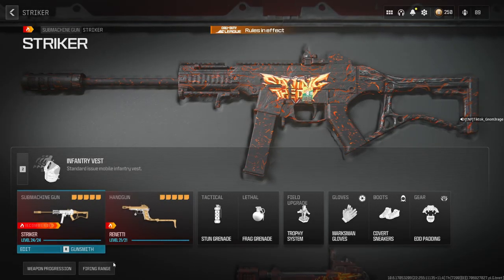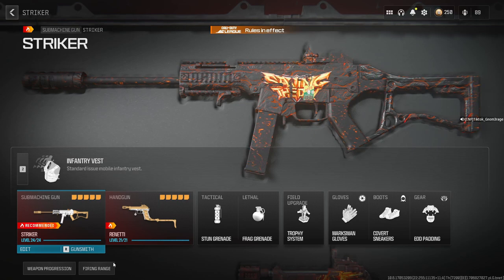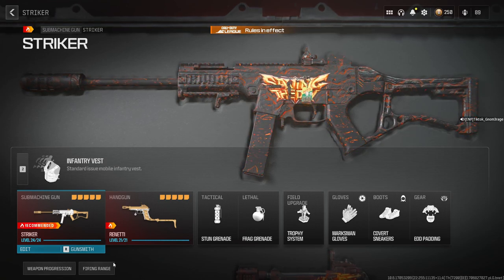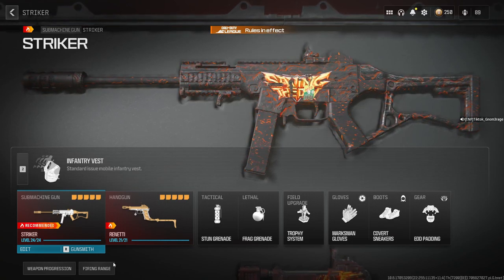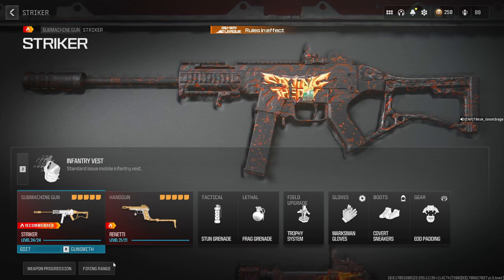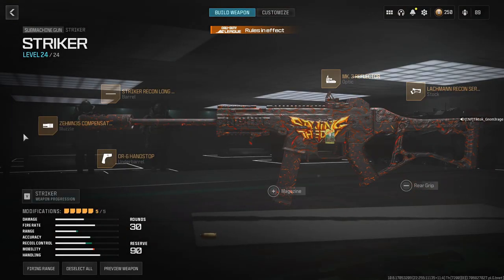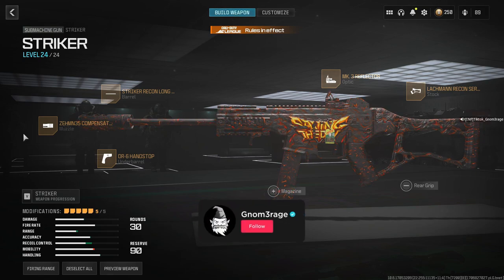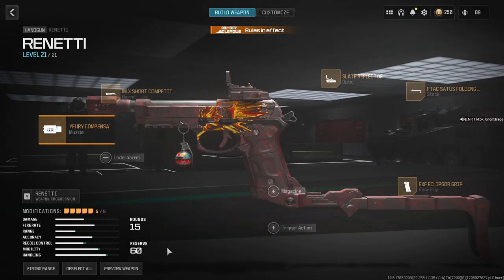Striker SMG Meta Build: Crush MW3 Ranked with this Setup! 🎮🔥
🔧 Elevate your game in MW3 Ranked with the unbeatable Striker SMG Meta Build! 🎮💥 Discover the perfect combination of attachments and gear that will give you the edge on every map. No fluff, just the essential loadout to dominate your foes. Watch now and gear up for success in Call of Duty: Modern Warfare 3! 🔫🔥